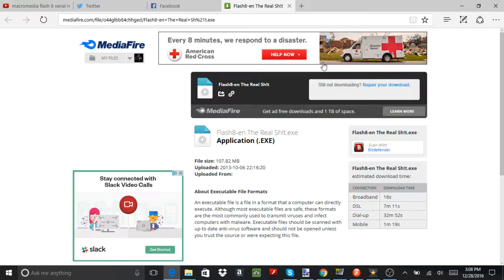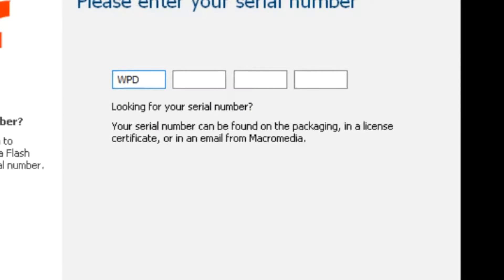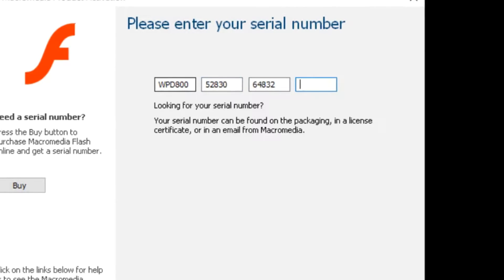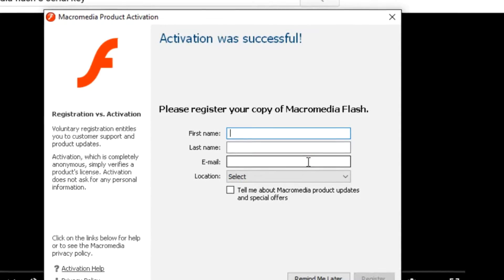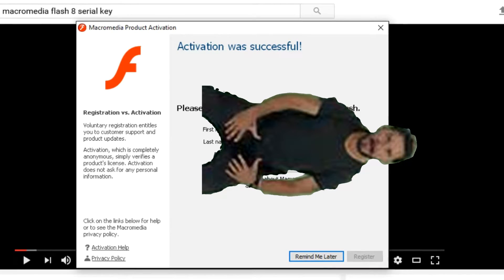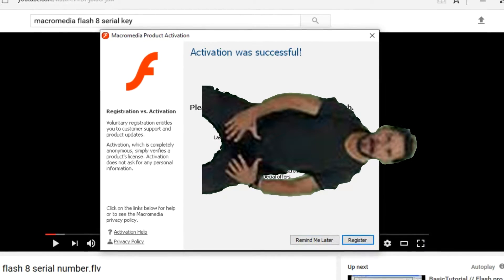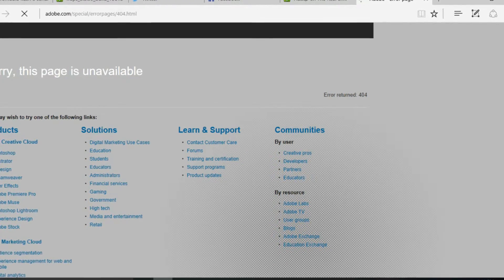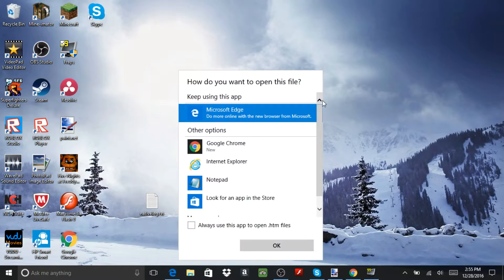How to get Flash pro 8 for free +Code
Macromedia Flash pro 8 8.0 for free and the code.